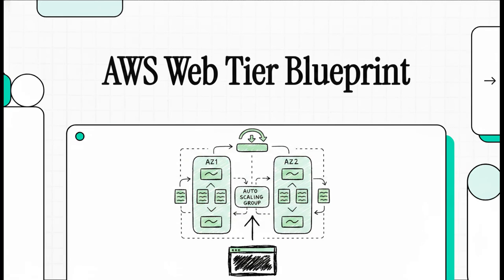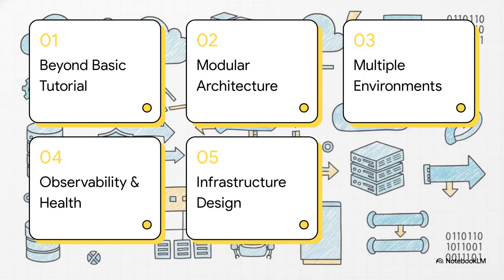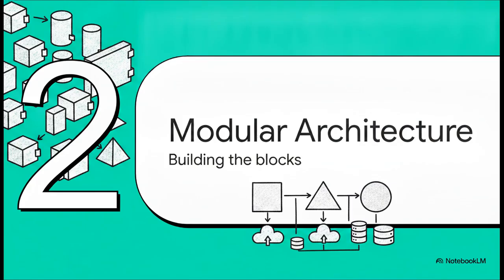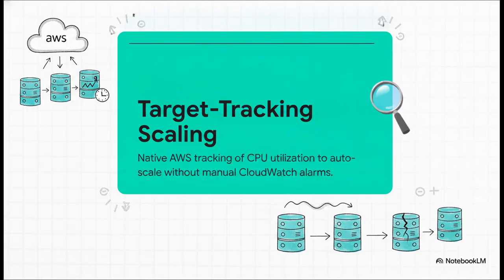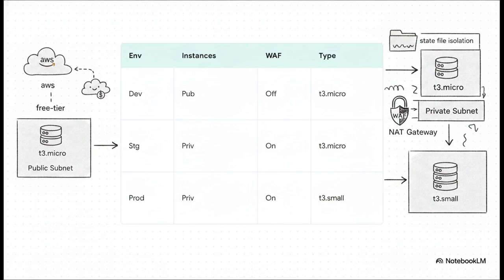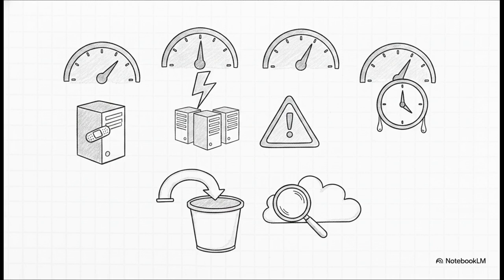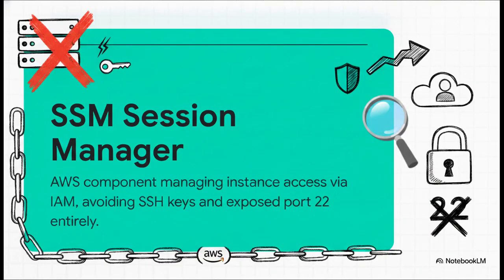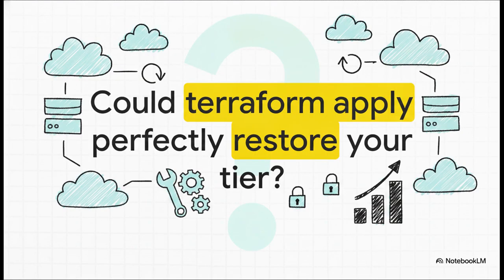AWS AUTO scale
Dive into a production-ready, fully automated AWS web tier provisioned end-to-end with modular Terraform by Hardik Maru